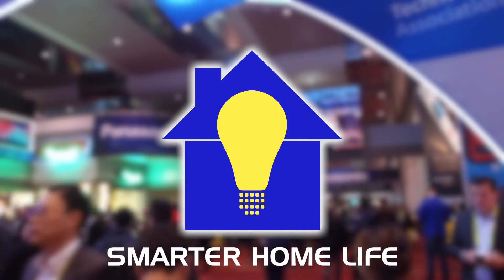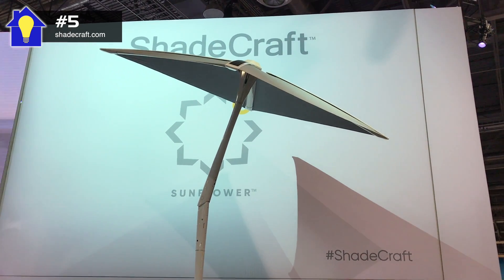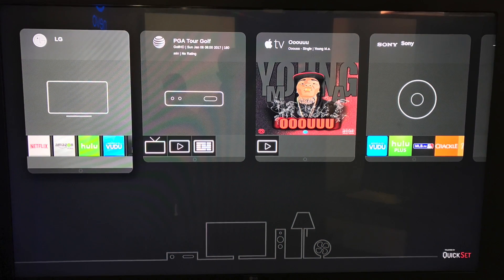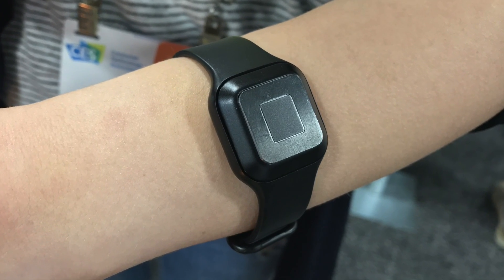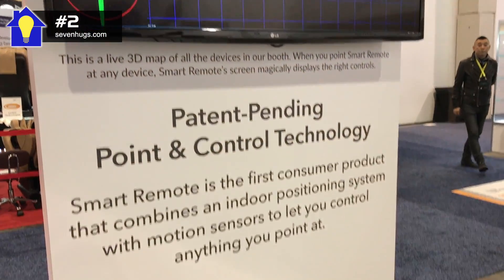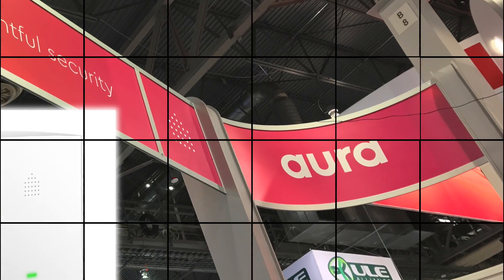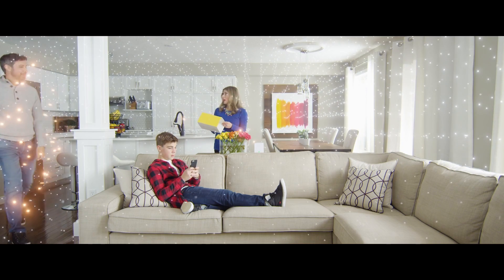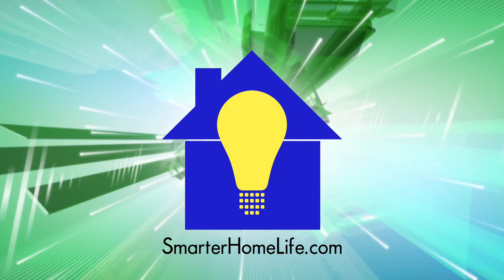CES 2017: Top 5 Smart Home Tech Innovations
Companies at CES 2017 showcased many new products for the smarter home, but only a handful were truly innovative and worthy of being included in our list of the top five.

#5: ShadeCraft's Sunflower automated, robotic outdoor shade, powered by the sun with way too many features to list - shadecraft.com

#4: Nevo Home - automatic discovery of connected AV devices and their content, a unifying remote control app (free) on your smartphone / tablet, smarter home device control coming soon. mynevo.com

#3: tapdo - wearable smart button with fingerprint sensor, can recognize multiple fingers and individual sections to create shortcuts to apps and smarter home devices. tapdo.io

#2: Sevenhugs Smart Remote - seen at CES 2016 but fully demoed in 2017. Intelligent remote works with nearly any device, just point and control (after setup, of course). Seeing is believing! sevenhugs.com

#1: Aura - the first home security system to detect motion via wireless signals. Works though walls across your entire home, uses only a hub and a sensor. Privacy ensured as no cameras required. Really cool tech! aurahome.com